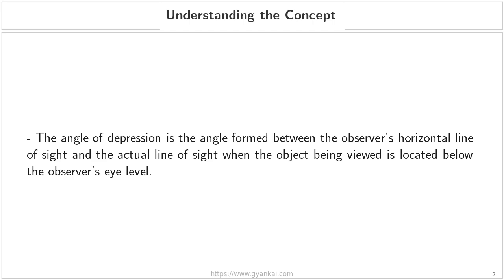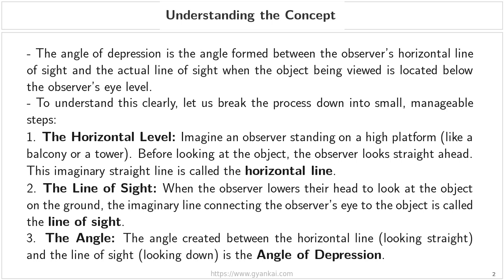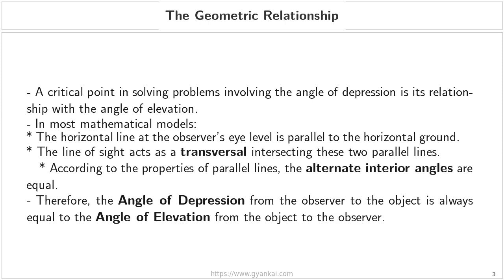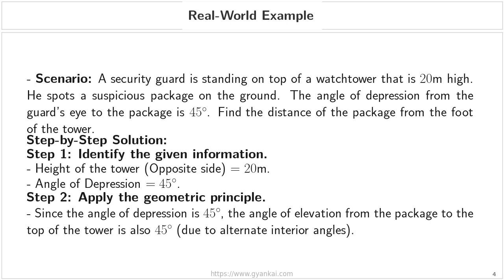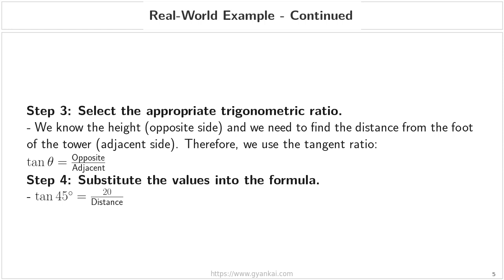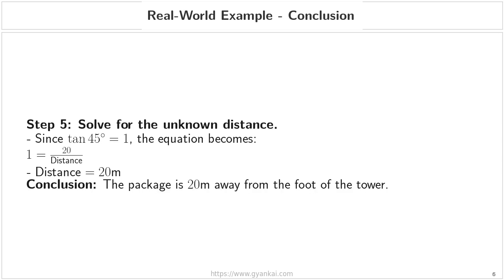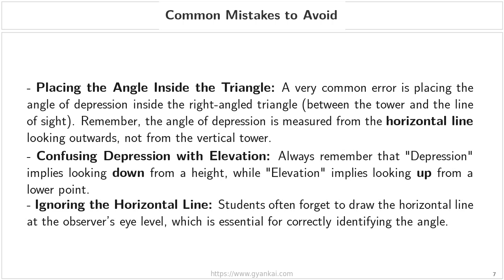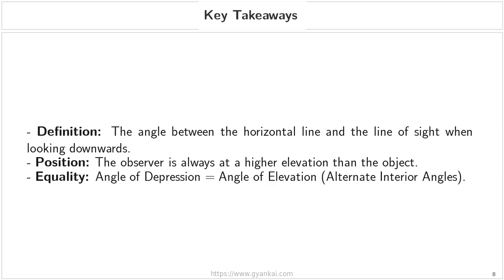Angle of Depression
Master the concept of "Angle of Depression" in this comprehensive Mathematics tutorial designed specifically for Class 10 students following the NCERT curriculum. This video breaks down everything from basic definitions and geometric relationships to practical real-world examples. We also highlight common mistakes to avoid during exams and provide key takeaways to ensure you master the topic. Whether you are preparing for your CBSE boards or looking to strengthen your trigonometry skills, this step-by-step guide makes "Heights and Distances" easy to understand and apply!